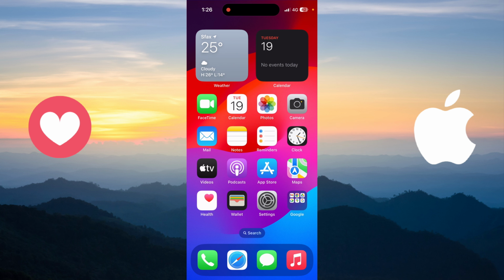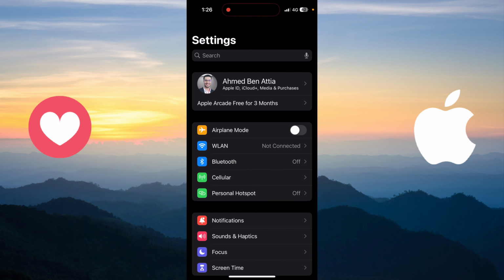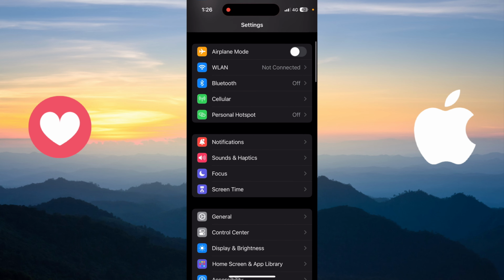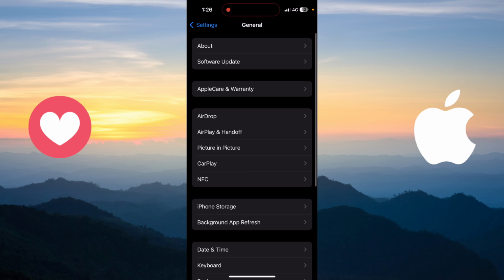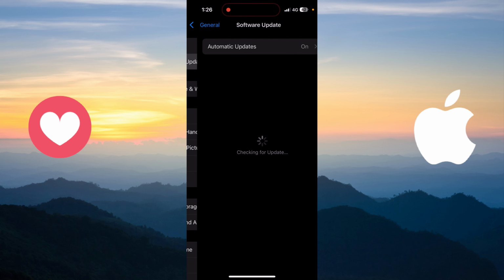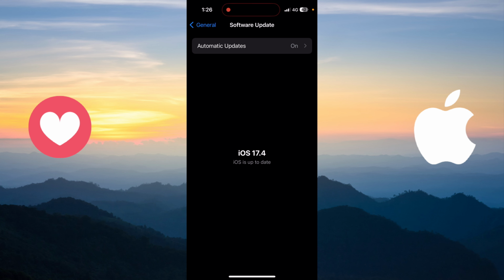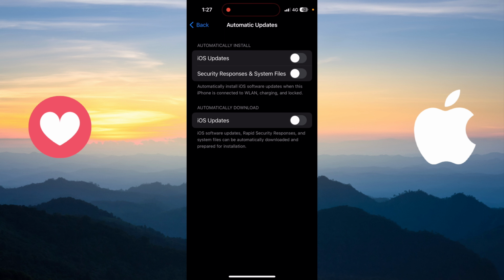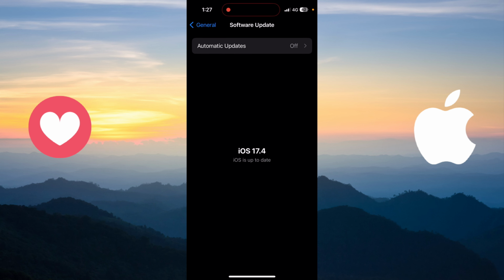How to Disable Automatic iOS Updates on iPhone 2024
Learn how to stop your iPhone from automatically installing iOS updates, giving you more control over the process.